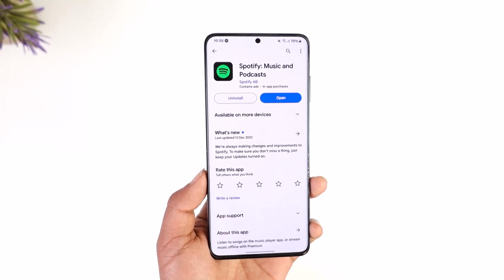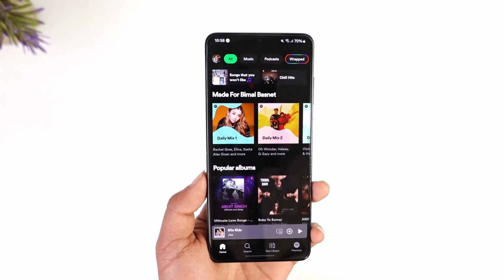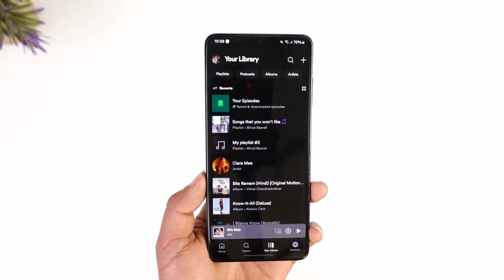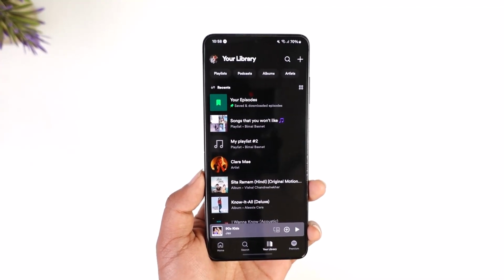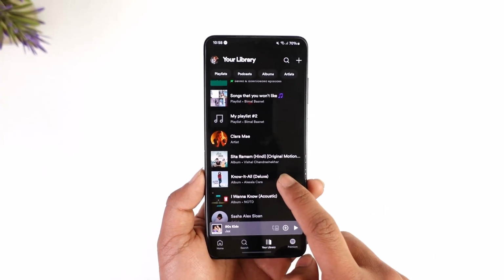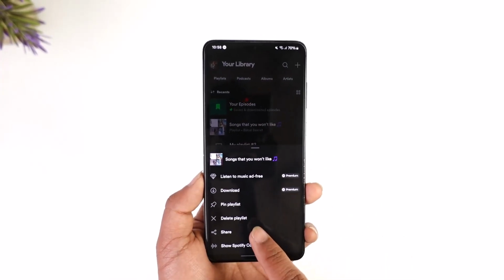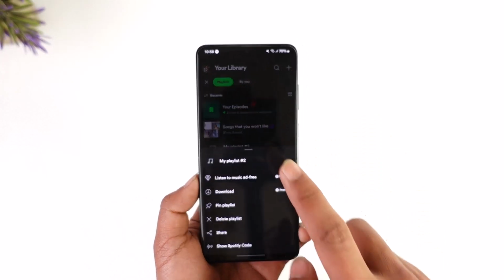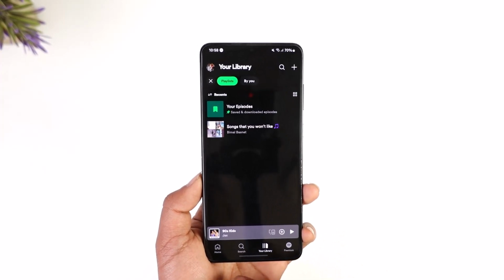How To Delete A Playlist On Spotify !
In this tutorial video, I will simply show you how to delete a playlist on Spotify.

~Chapters:
0:00 Introduction
0:11 Delete a Playlist on Spotify
0:56 Conclusion